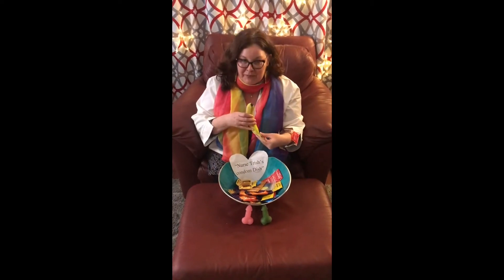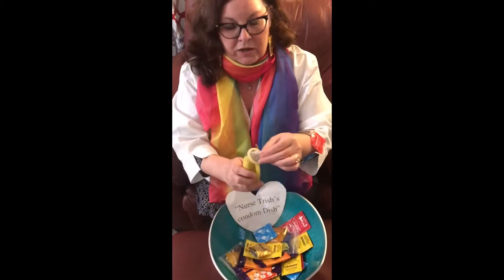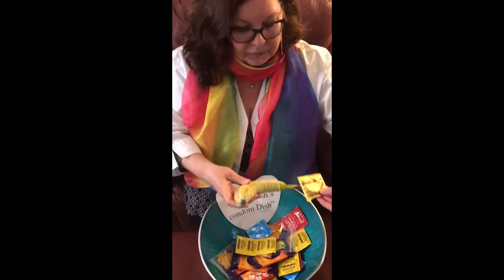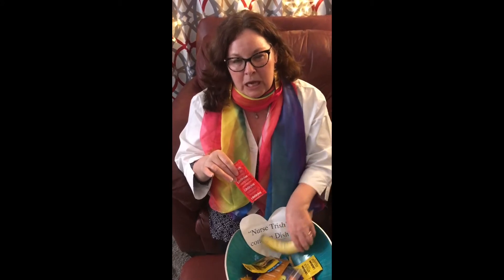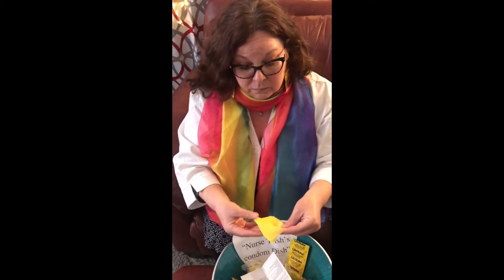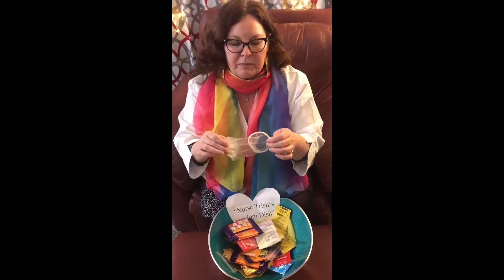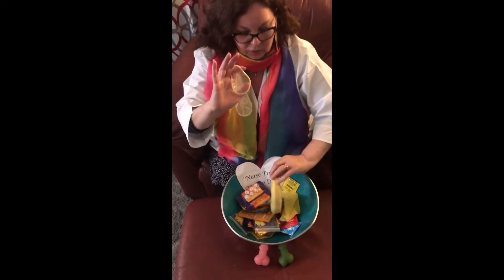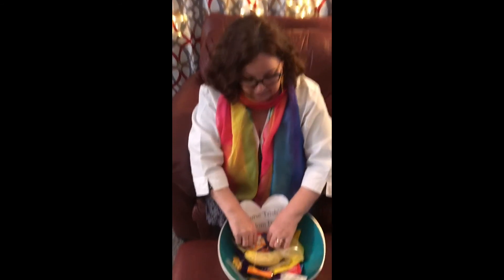Nurse Trish with the Condom Dish: How to use a condom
We are sharing some “work in progress” examples of informal, brief, educational videos created by real world sexual healthcare workers addressing commonly asked questions. This video is designed for adolescents. No actors or filmmakers were used.

Thank you for previewing some of our educational videos currently in development.
-NYS CEI Sexual Health Center of Excellence